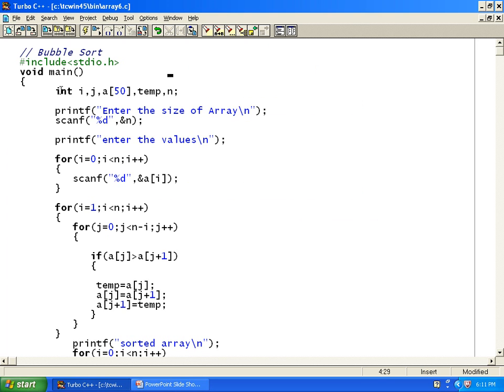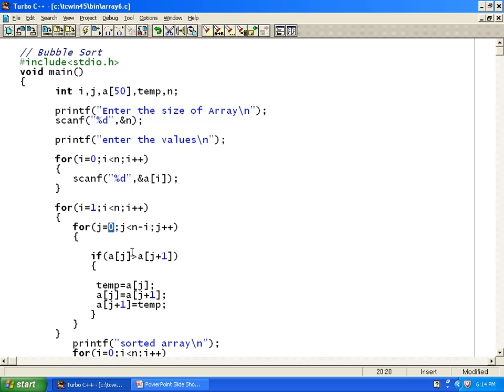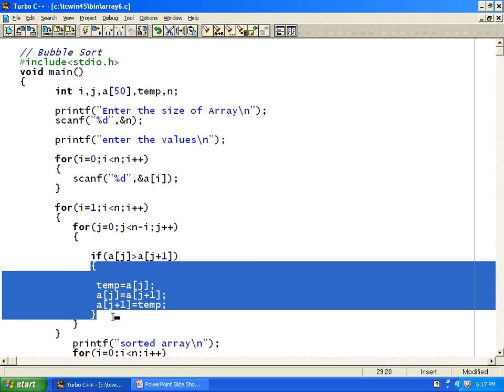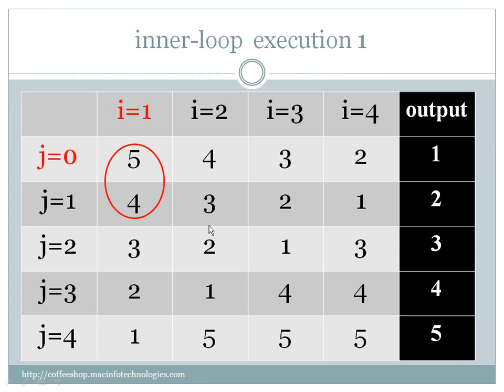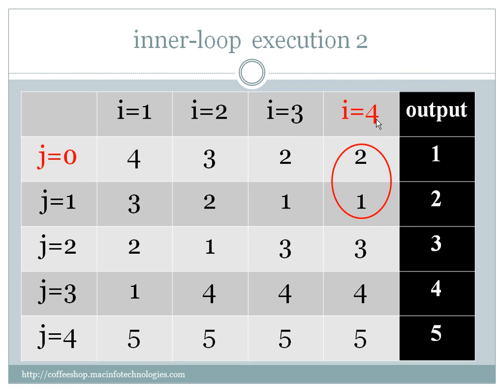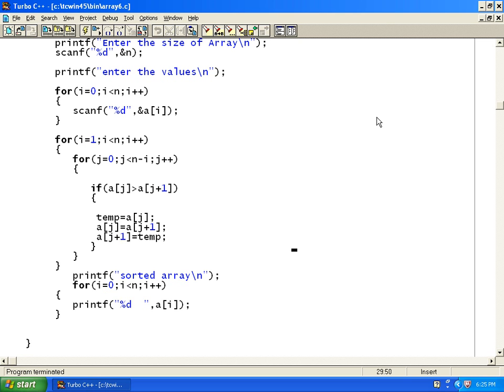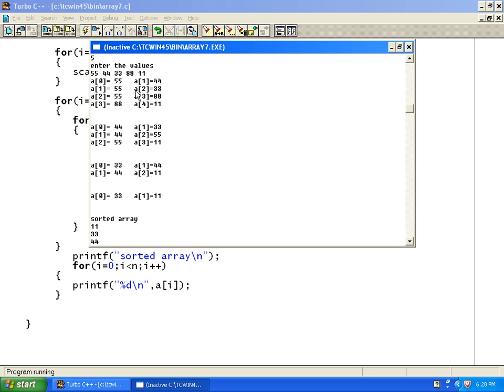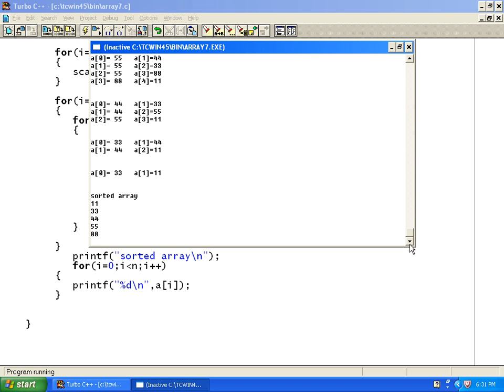19 ARRAYS PART4